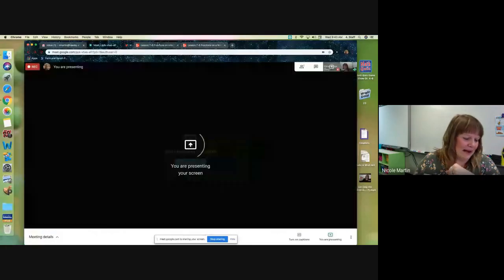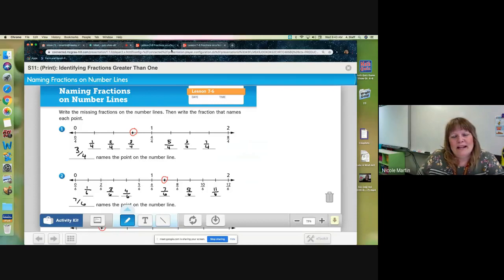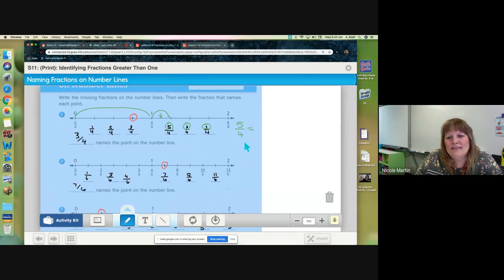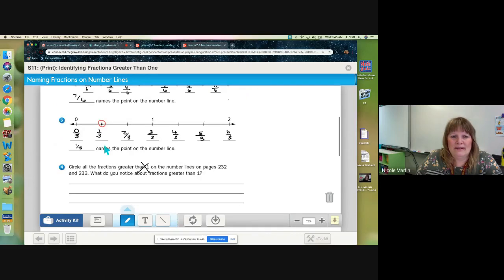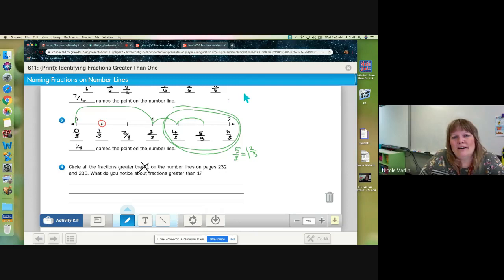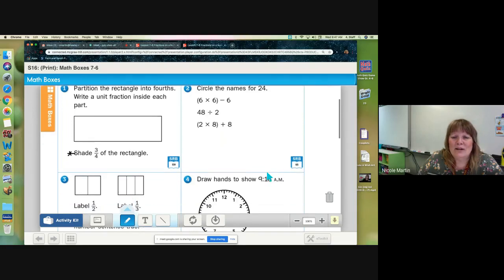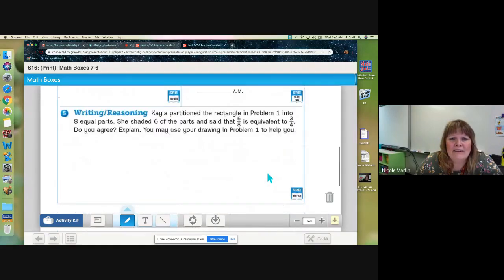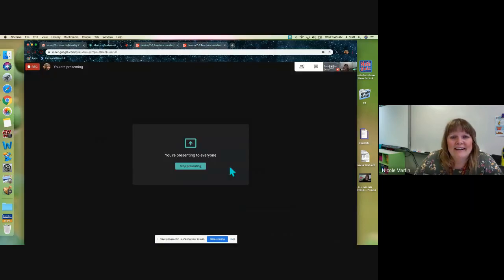Lesson 7.6 (part 2)